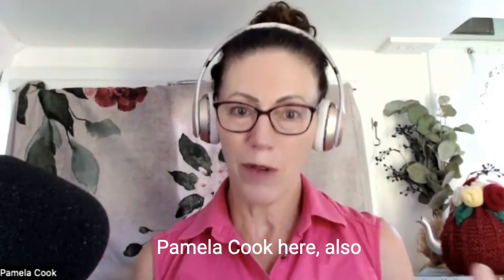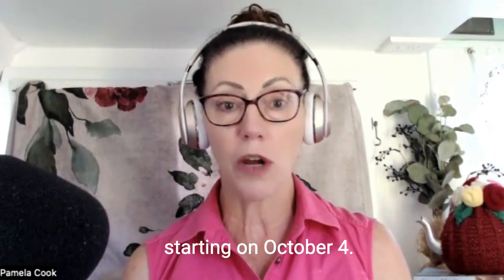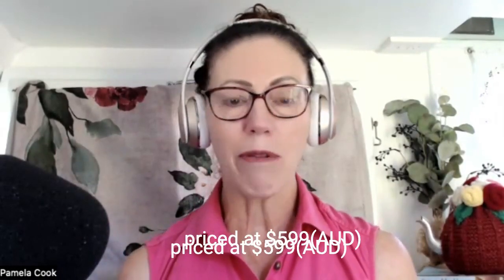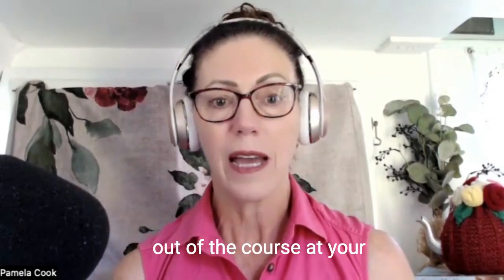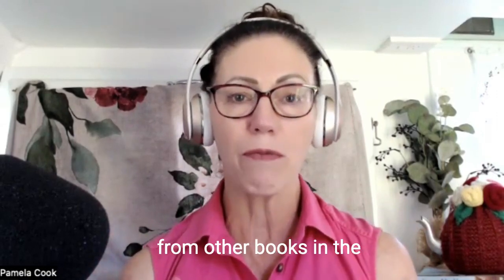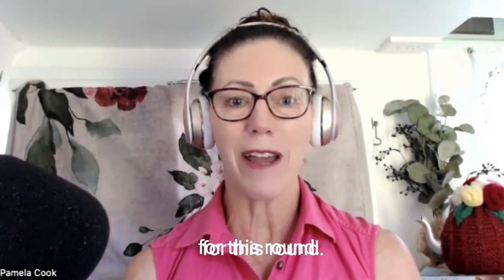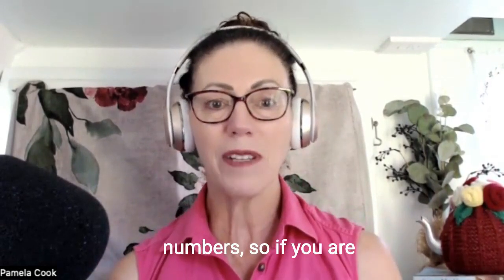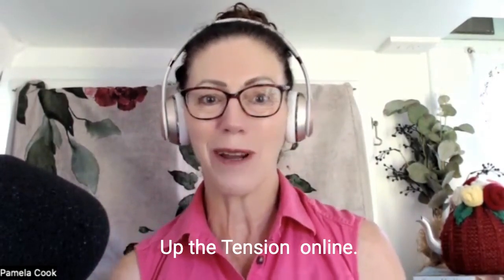Turn Up the Tension Starts October 4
If you're a writer wanting to get readers (along with agents and publishers) turning the page check out my Turn Up the Tension online course starting October 4.

This is my signature course incorporating so much of the writing experience I've accumulated over 20 plus years as a writer and over a decade as a published author. It's been so satisfying to combine my teaching experience with my writing knowledge to create this course, aimed at helping writers revise their manuscript to create a page-turning, engaging book.